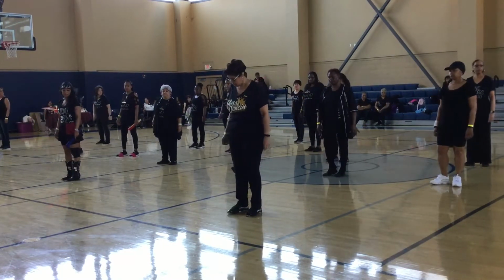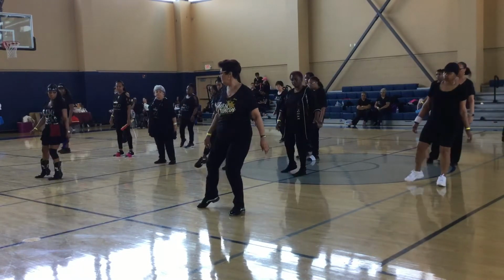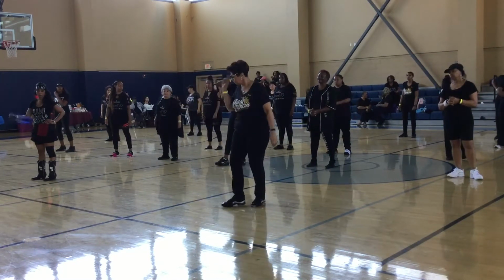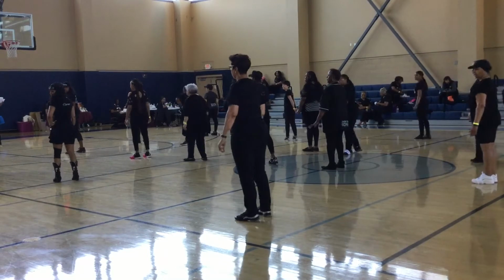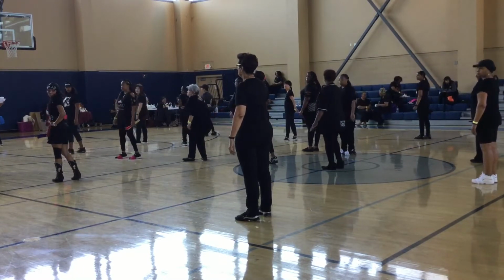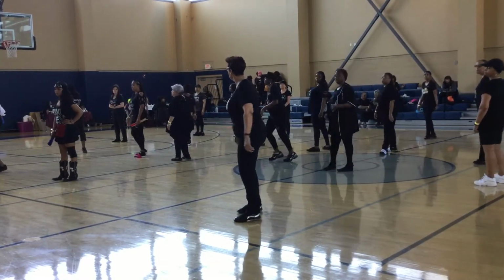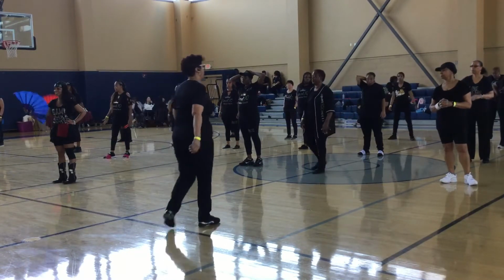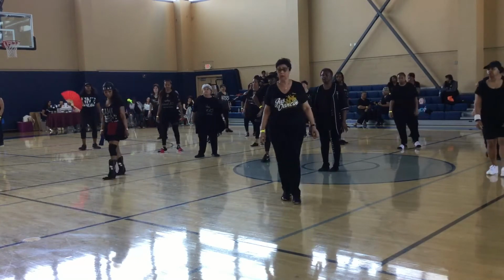Jus Wavey Line Dance Instructional by Peta Washburn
Jus Wavey LD choreographed by Peta Washburn of Jus Dancin
Taught at West Coast Finest March 2019 Workshop
Artist:  CLiQ ft Wiley, Alika, & Double S